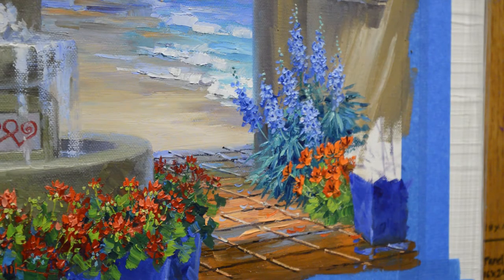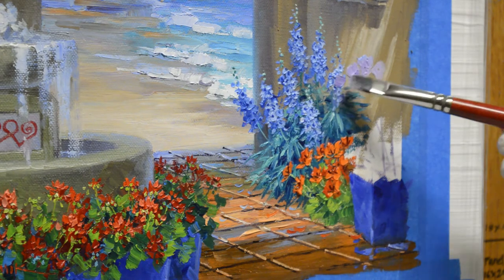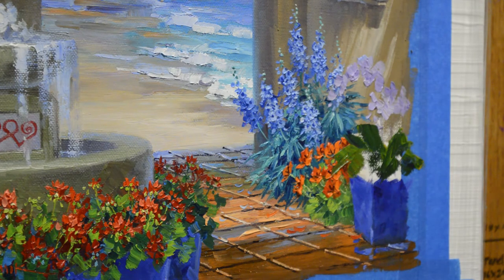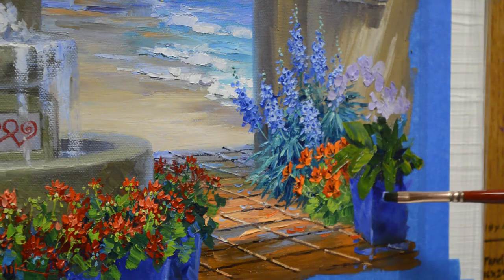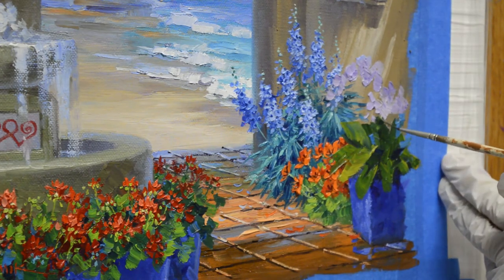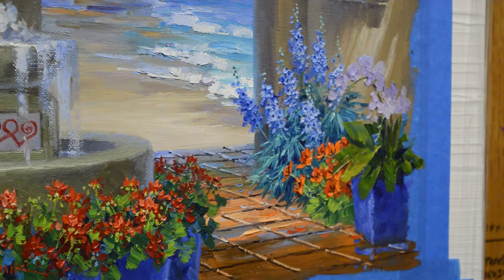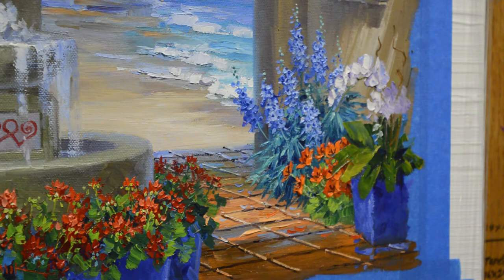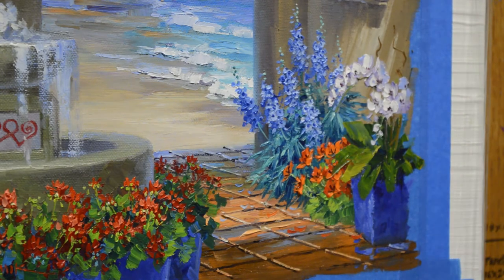SF3518 Of One Heart Part 5 - Orchids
Now I'm painting Orchids that were included in the Bride's bouquet.